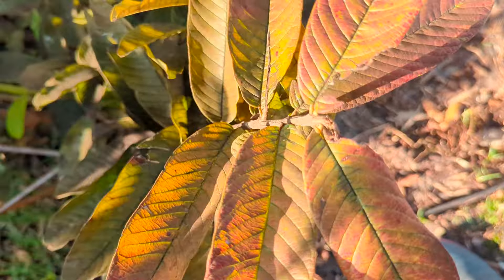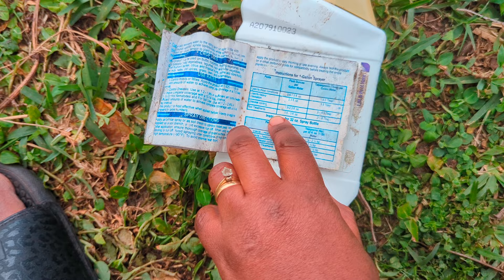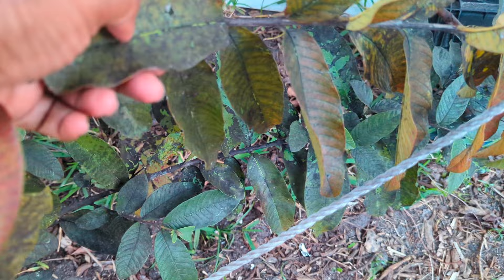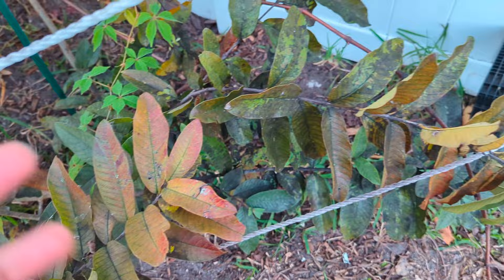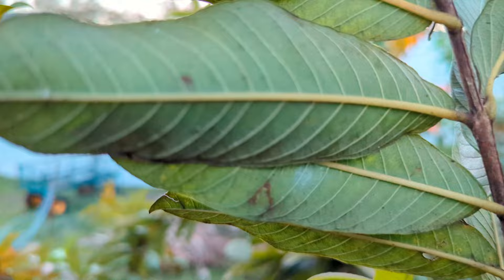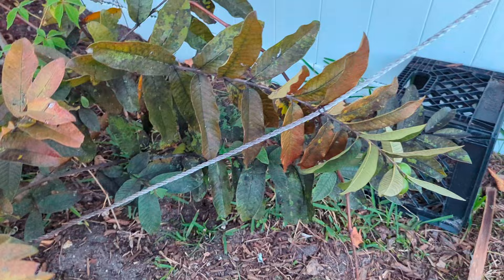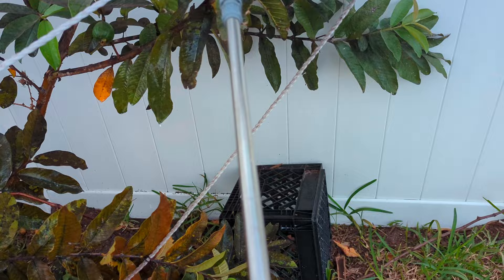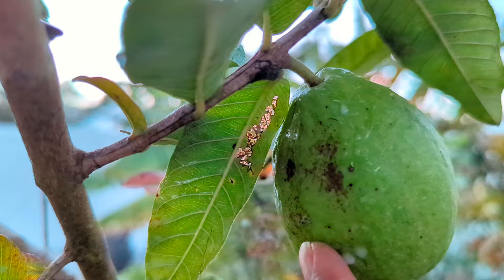How to identify sucking insects like whiteflies, aphids, mealy bugs and using Neem oil the right way